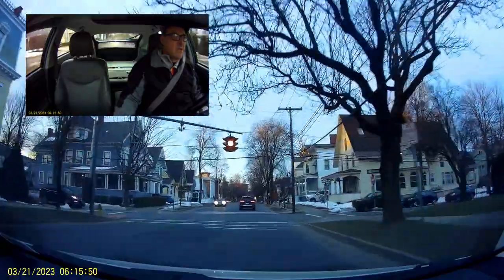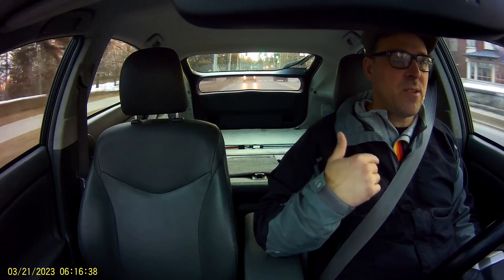Delivering McDonald's on Doordash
One one dash. McDonald's.

📱 Need a phone mount? Here are some options

📷 Need a dashcam? I recommend a Vantrue

🌻 Keep your car smelling great with Ozium

🧼 I use and recommend Meguiar's car cleaning supplies